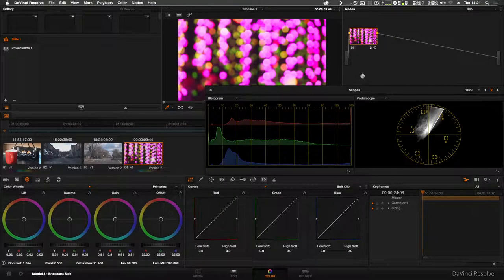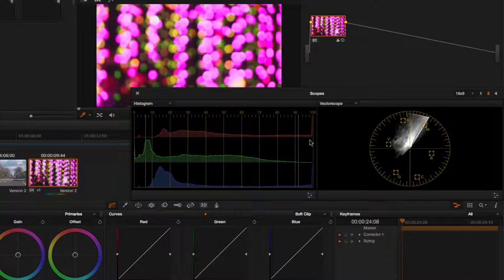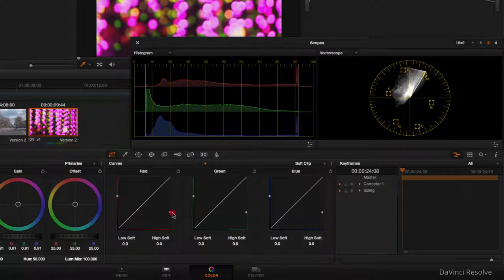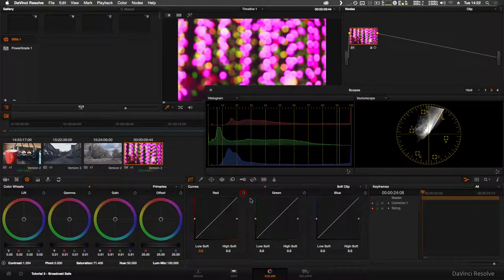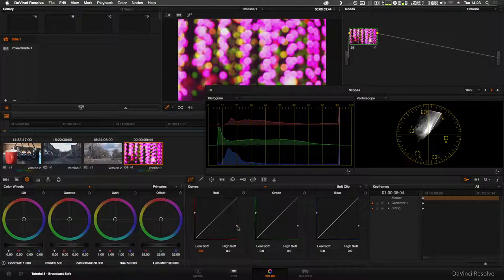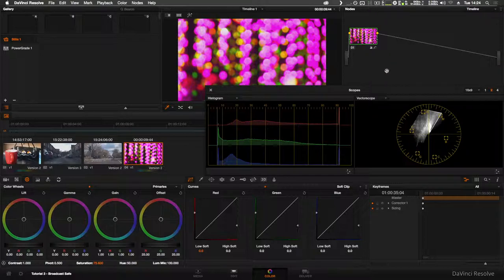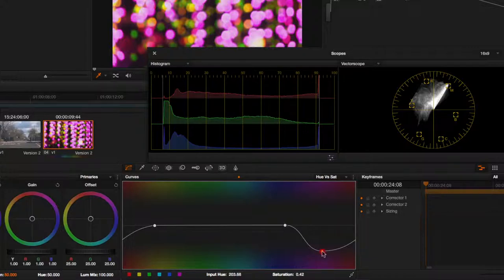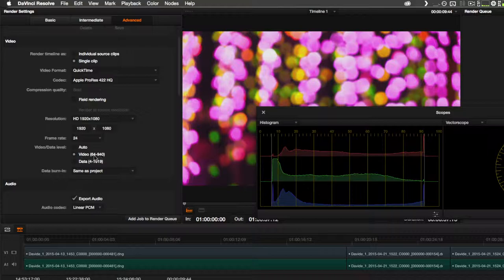Tutorial #4 - More Methods for Broadcast Safe Video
In this tutorial I go through how to use the clipper to keep your graded footage broadcast safe, how to reduce saturation of certain hues and how to apply correction across the whole timeline.